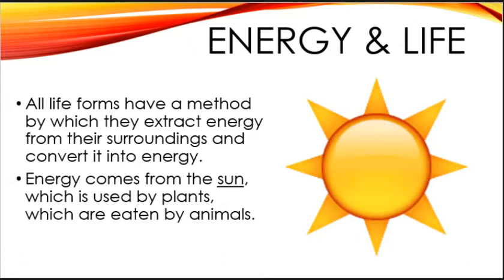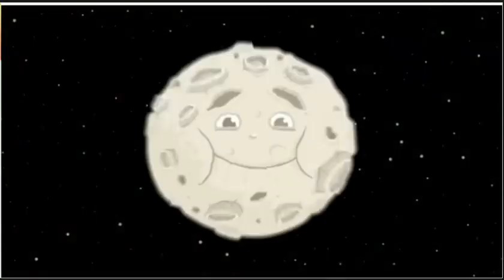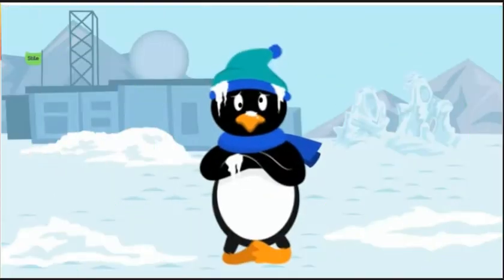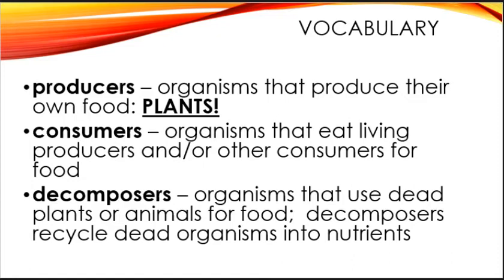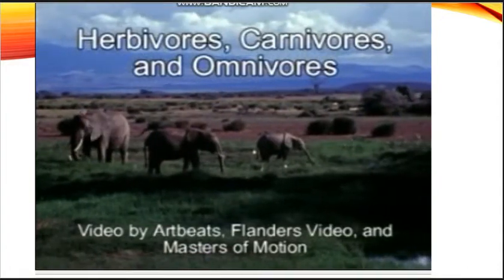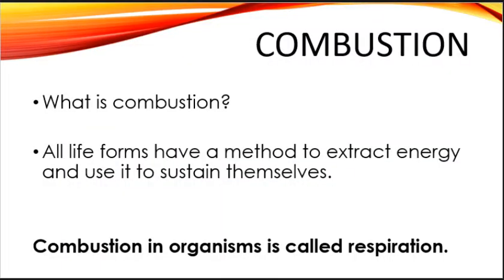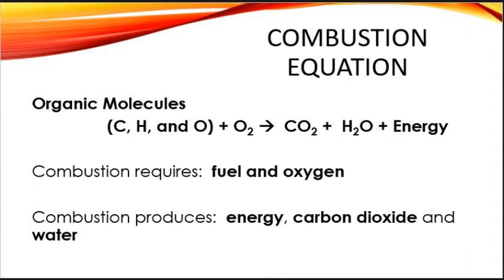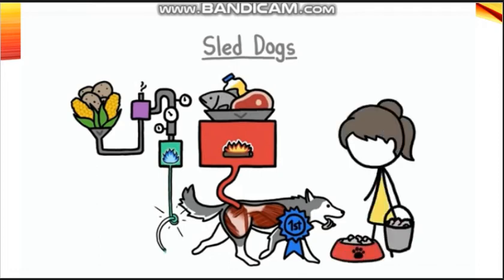General Science Module 12-A